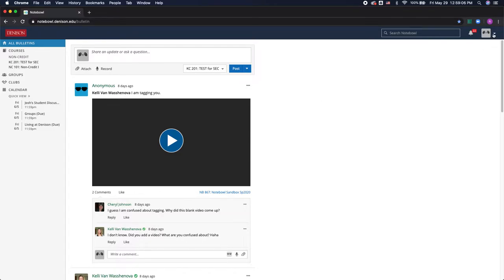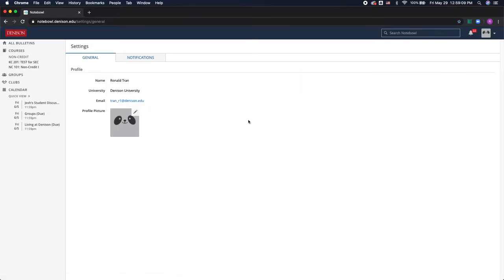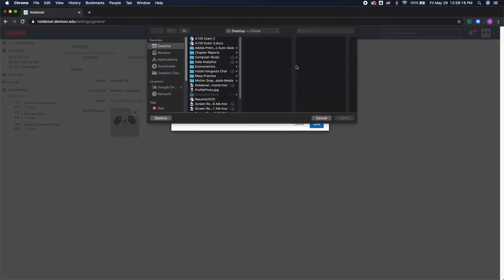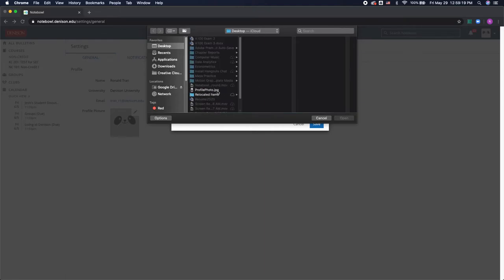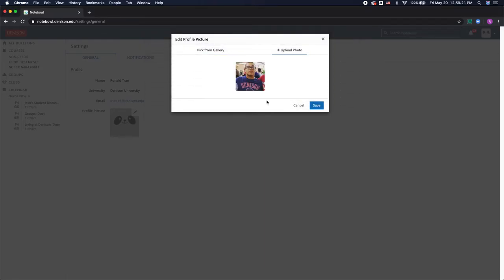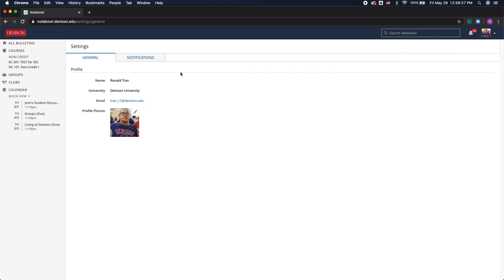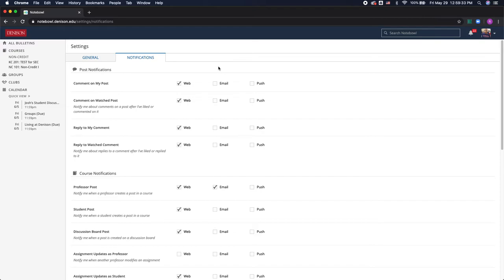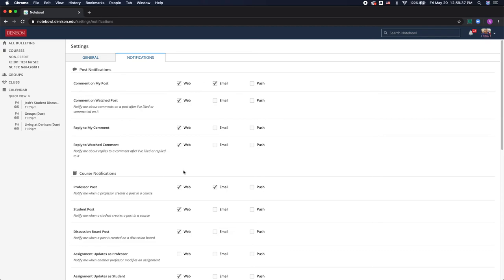Notebowl Profile, Photo, and Notifications for Denison Students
This video is part of a series intended to help Denison Students navigate Notebowl for courses.